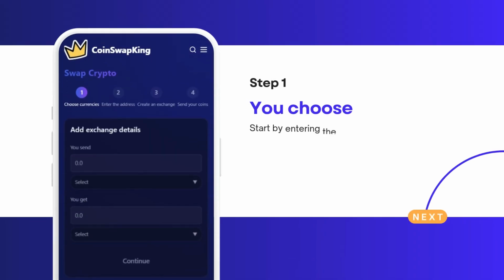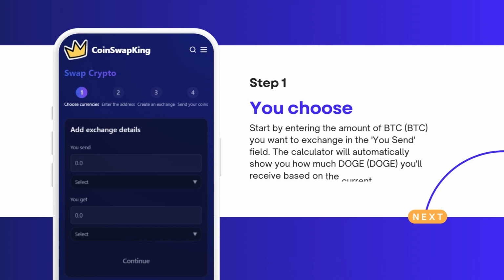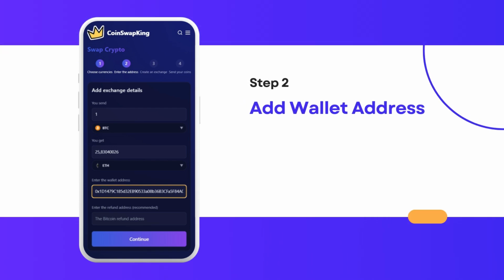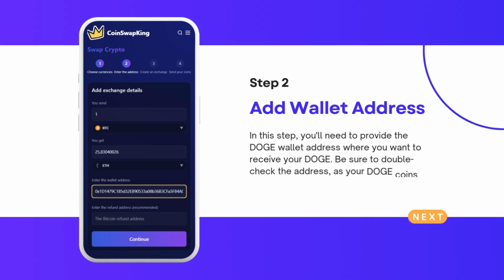How to Swap BTC to DOGE: A Step-by-Step Guide with CoinSwapKing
In this video, we’ll show you exactly how to swap Bitcoin (BTC) for Dogecoin (DOGE) using CoinSwapKing. Follow this simple guide to make your BTC to DOGE exchange quickly and securely.

What You’ll Learn:

Enter the Amount – Start by entering the amount of BTC you want to exchange in the "You Send" field. Our calculator will automatically show you how much DOGE you’ll receive based on the current rate.

Add Your DOGE Wallet Address – Provide the Dogecoin wallet address where you'd like to receive your DOGE. Double-check this address to ensure accuracy, as crypto transactions cannot be reversed.

Send Your BTC Deposit – On the exchange page, transfer the specified BTC amount to the provided deposit address. This deposit is essential for the swap to begin.

Receive Your DOGE – Once we receive your BTC deposit, CoinSwapKing will convert it to DOGE. Your Dogecoin will then be sent directly to your wallet address.

Why Use CoinSwapKing?

Fast Transactions – Experience a quick and hassle-free swap.
High Security – Your data is protected with advanced encryption.
No Registration Needed – Swap without creating an account.
24/7 Support – Our dedicated team is here to help you anytime.